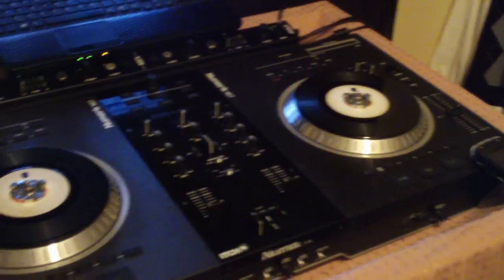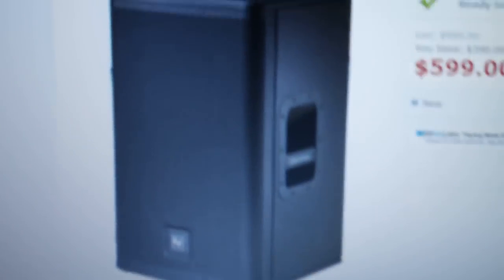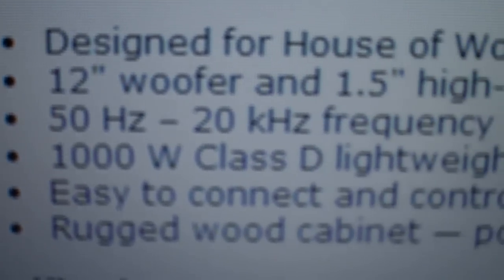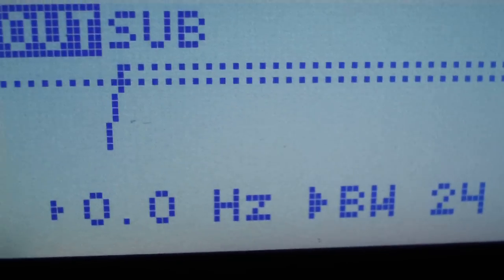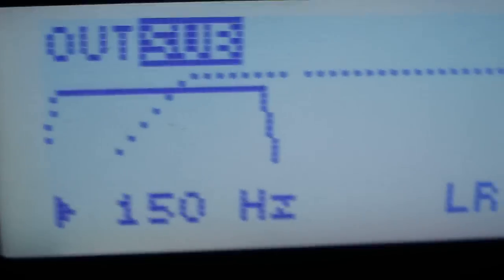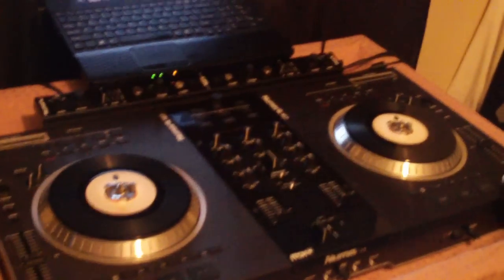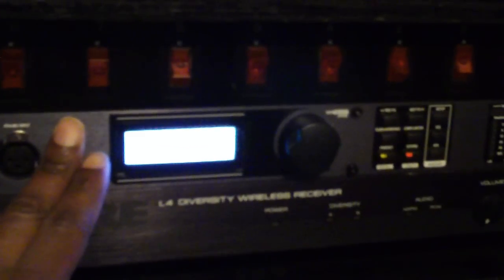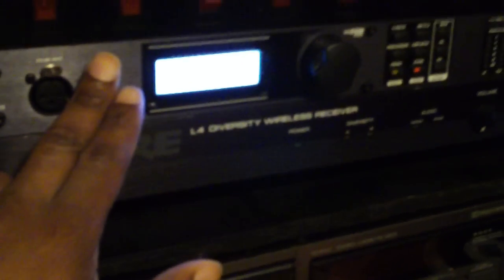Driverack setup-using frequency slope!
Me showin u how to use a frequency slope on ur driverack!